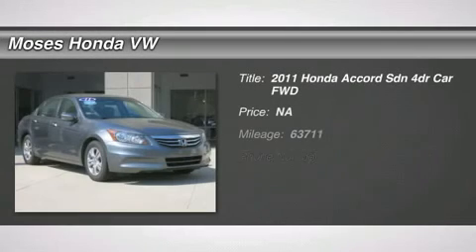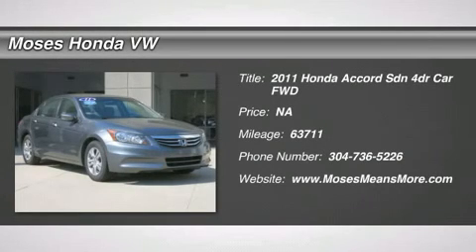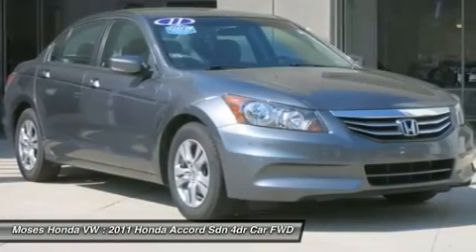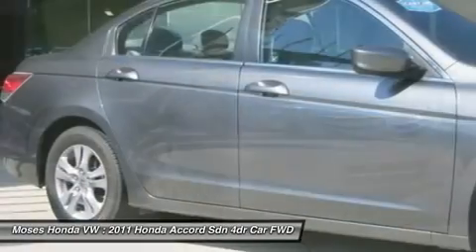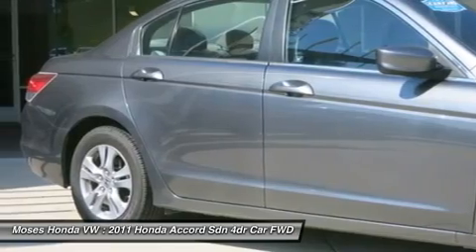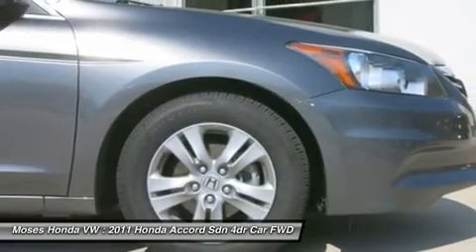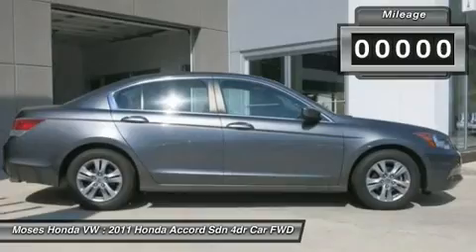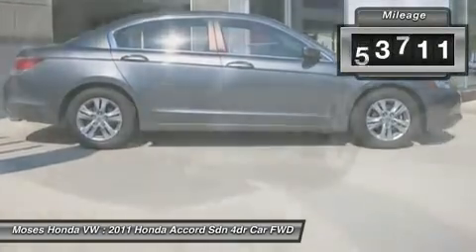2011 HONDA ACCORD SDN Huntington, WV HA1136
2011 HONDA ACCORD SDN Huntington, WV
Stock# HA1136

5210 US Rt. 60 E.

Pick up this Polished Metal Metallic 2011 Honda Accord Sdn, available today. Featuring Automatic transmission, it has 63711 miles. This could be the one you've been searching for.